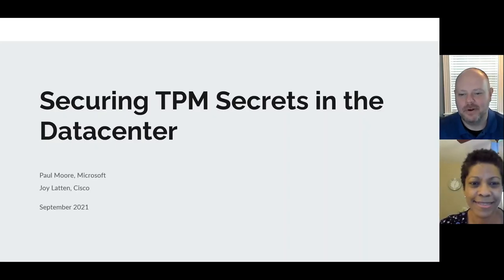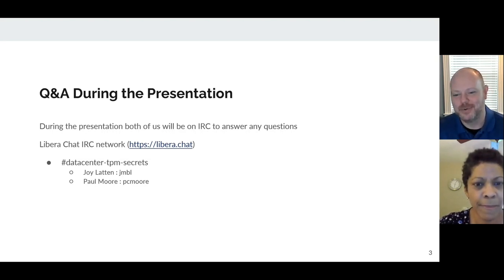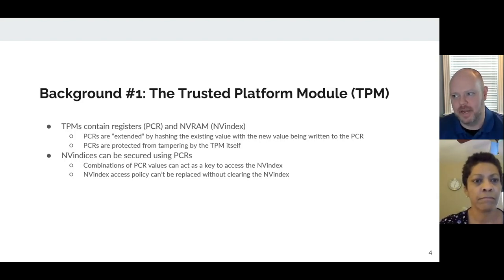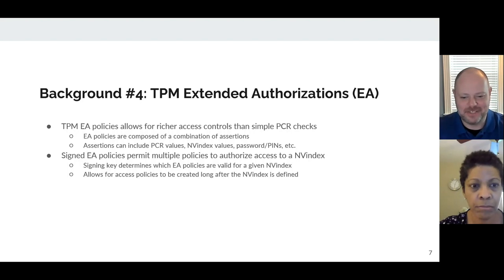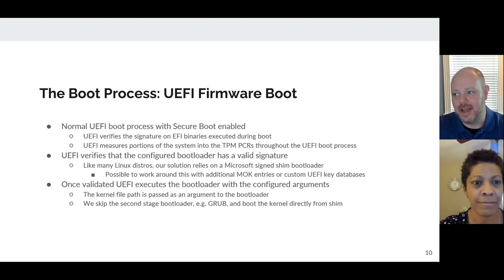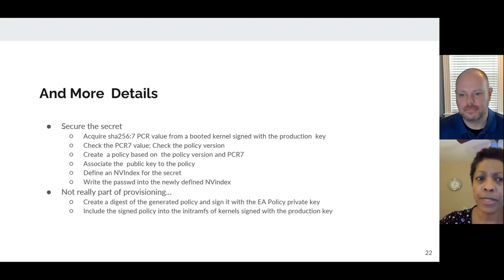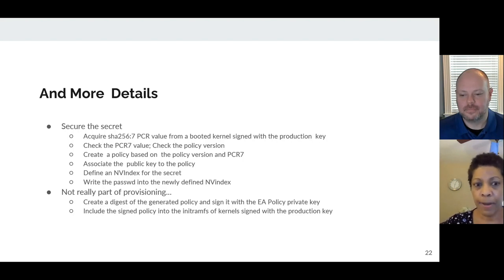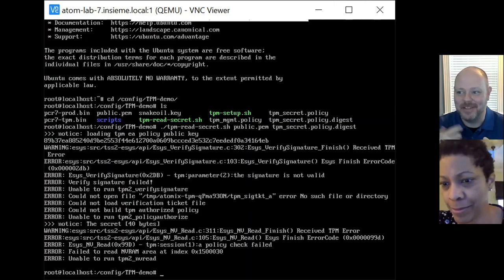Securing TPM Secrets in the Datacenter - Paul Moore, Microsoft & Joy Latten, Cisco